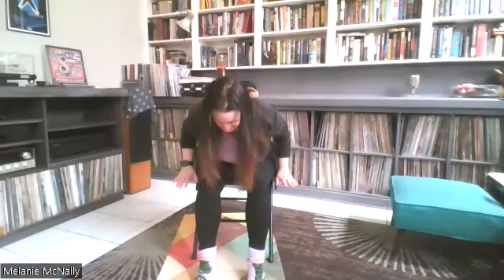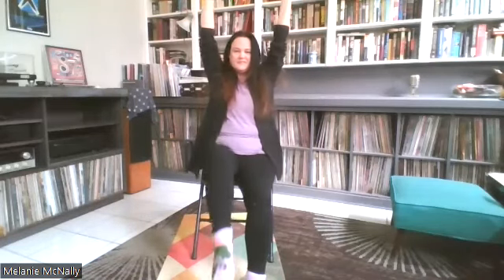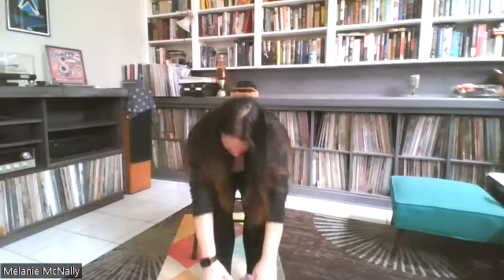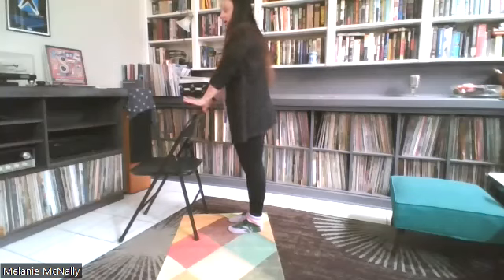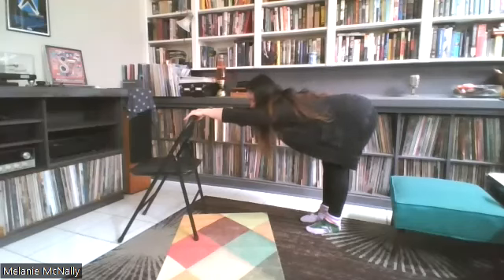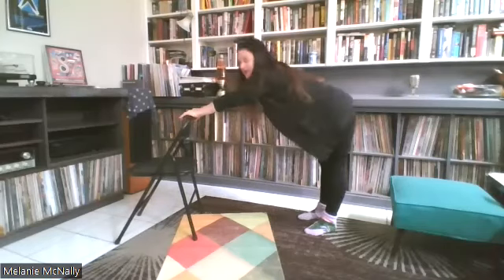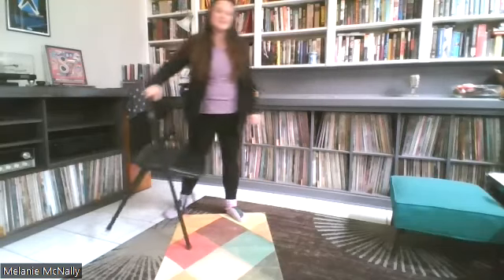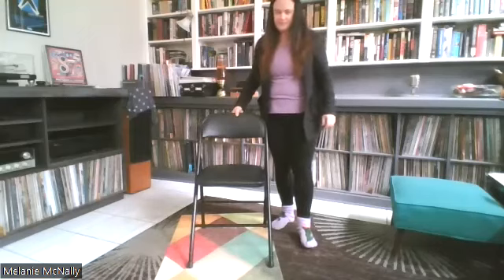Chair Yoga with Melanie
The five layers of the human system.